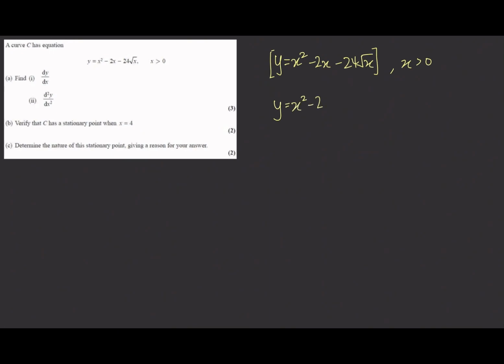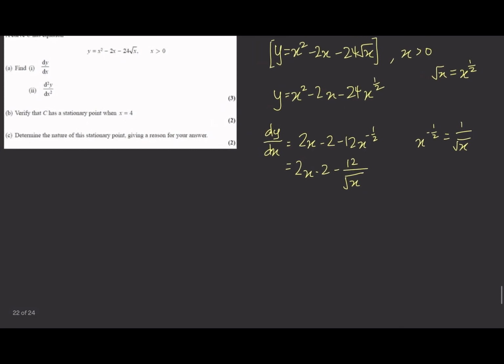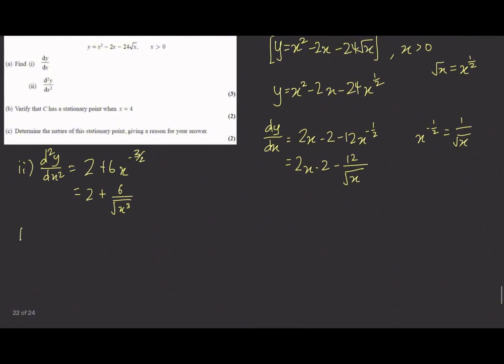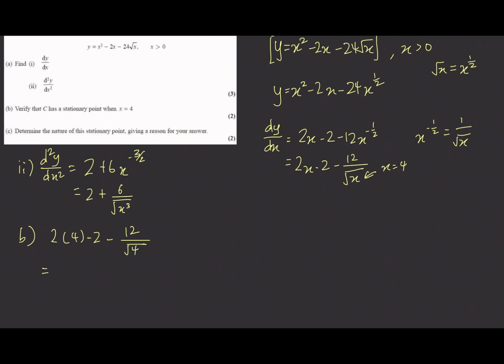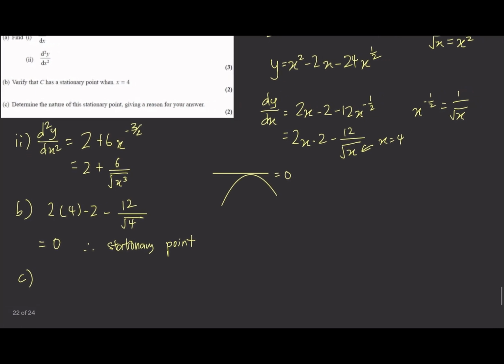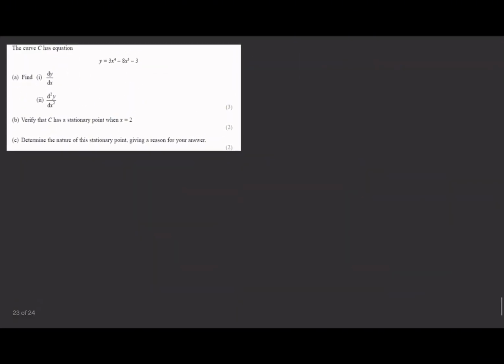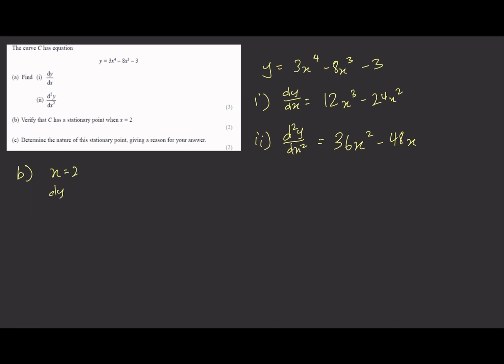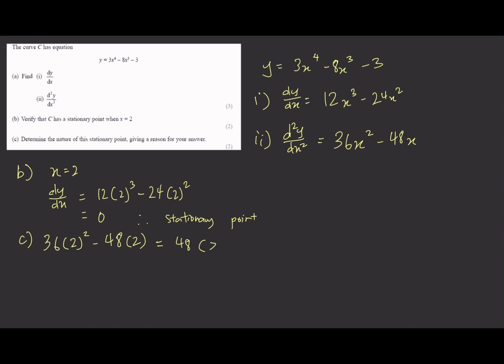Maximisation and Minimisation Practice (Second Order Differentiation) - Introductory Calculus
📚 Sharpen Your Calculus Skills | Maximization and Minimization Practice (Second Order Differentiation)
🔍 Join me in this hands-on calculus session where we tackle maximization and minimization problems using second-order differentiation. In this video, ‘Maximization and Minimization Practice (Second Order Differentiation) - Introductory Calculus,’ I walk you through the steps of proving whether stationary points are maxima or minima by working on two past-year exam questions.

📊 What you’ll experience:

 • Second Order Differentiation: Understand the significance of using second derivatives in maximization and minimization problems.
 • Practical Application: See theory in action as we delve into two challenging past-year exam questions.
 • Tips and Strategies: Gain insights into approaching similar problems and making the most of second-order derivatives.

📈 We’ll dive deep into the process, breaking down the steps to determine whether a stationary point is a maximum or minimum. This practical session aims to reinforce your understanding and boost your confidence in tackling similar questions.

📗 Enhance your calculus proficiency, excel in your exams, and be well-prepared for maximization and minimization challenges.

Have questions or need further clarification? Drop them in the comments below, and I’m here to assist. Thanks for tuning in, and let’s make calculus both enjoyable and rewarding! 📏📈📉